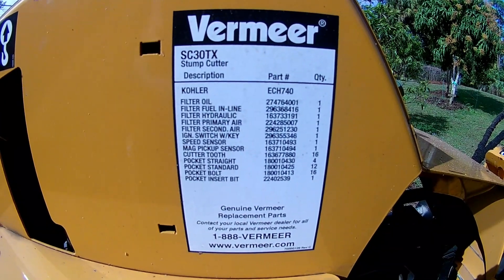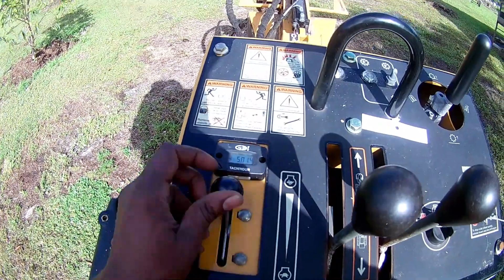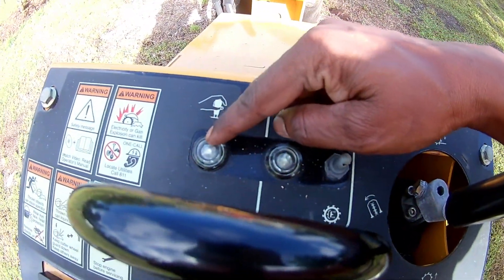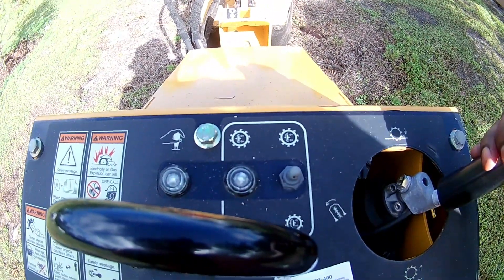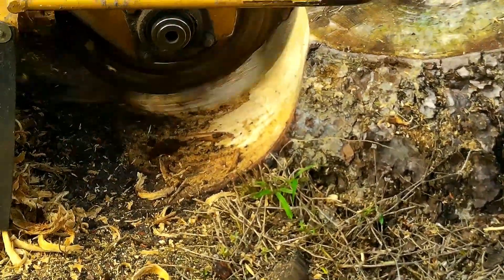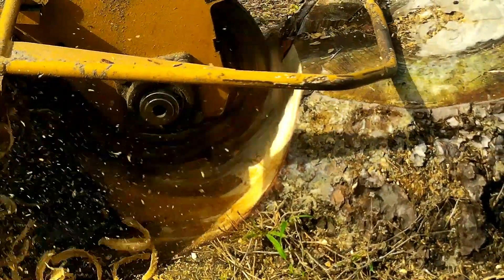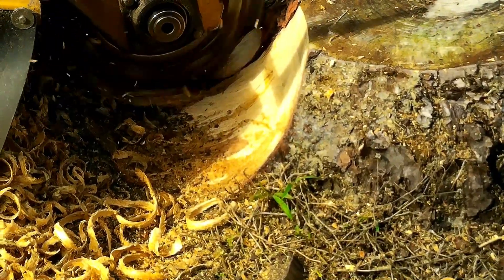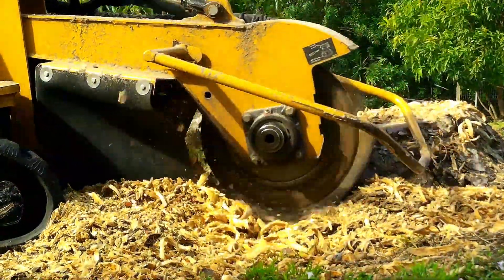Stump Grinding Using Vermeer SC30TX Grinder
How to Start, Grind and Inspect your stump grinder.  Checking Tooth for sharpness.  Full Operation of the Grinder